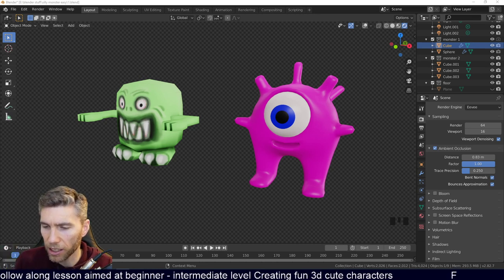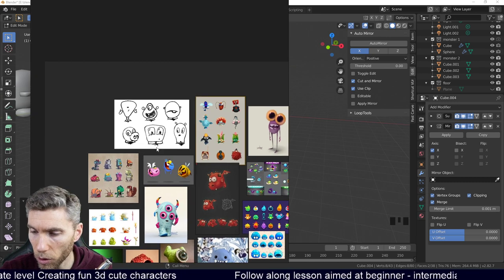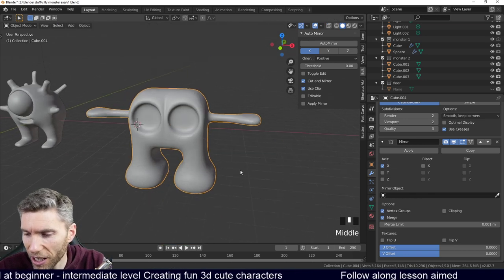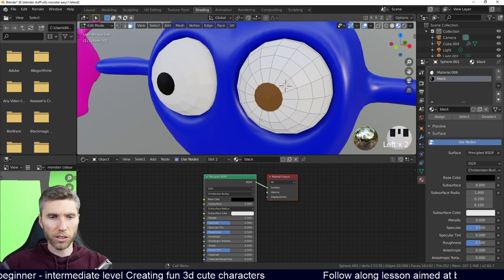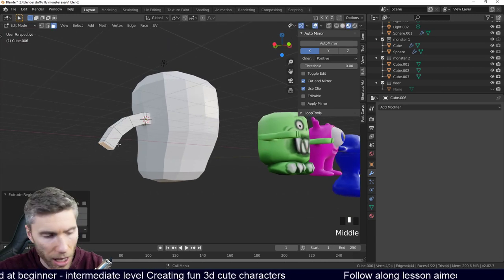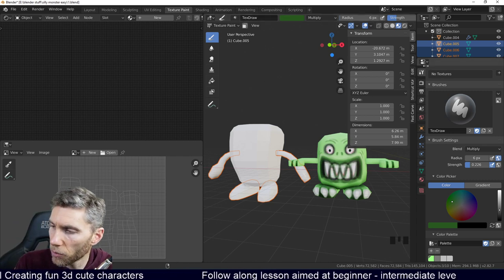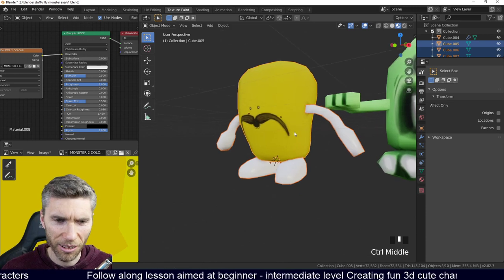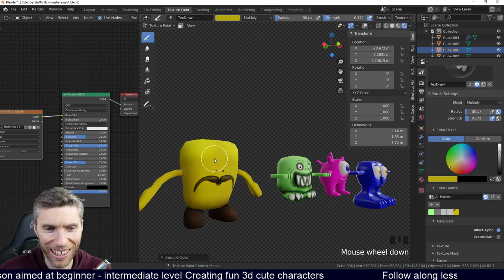LIVE - Easy Characters - Follow Along Lesson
Creating fun 3d cute characters
Follow along lesson aimed at beginner - intermediate level

- you can tip me here and it appears on the stream

Best graphics tablet

Wacom One -  cheapest wacom display tablet

Wacom cintiq 16" display tablet

Display Tablets
very good option:
VEIKK VK1560